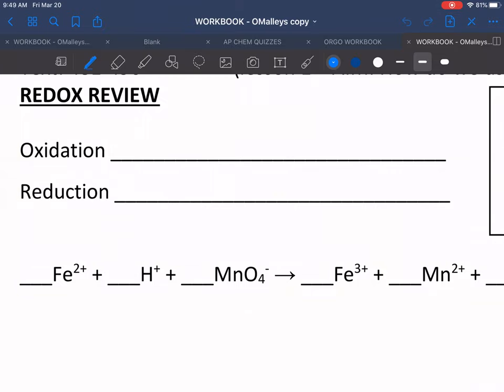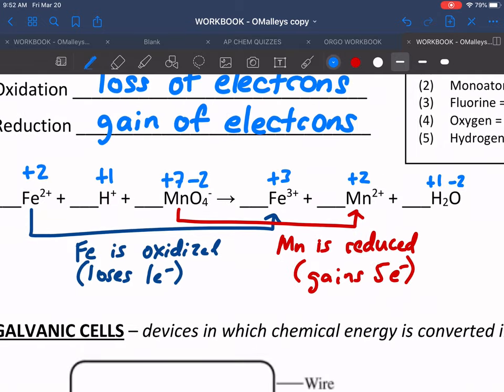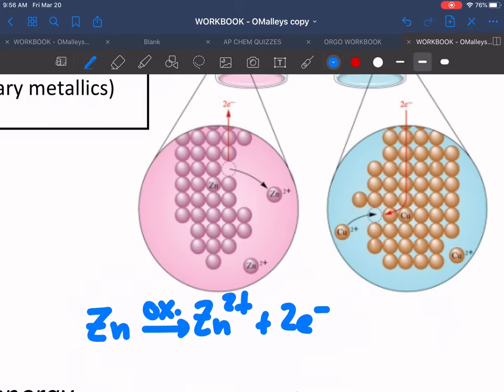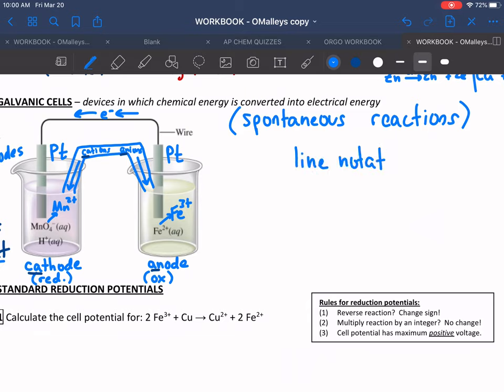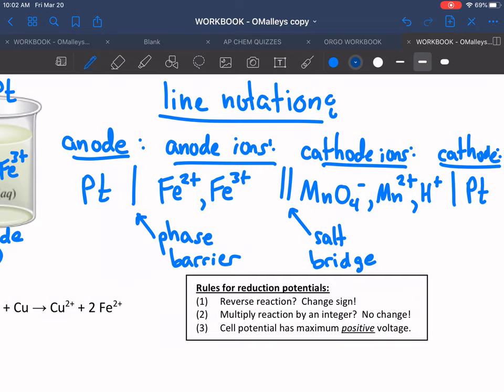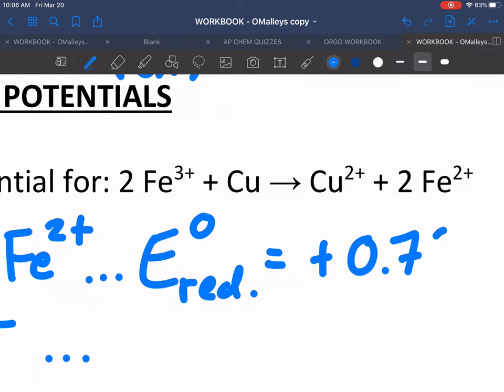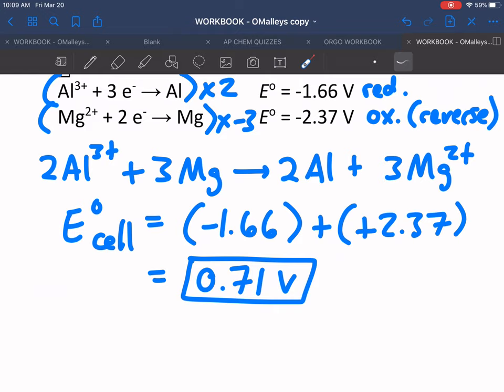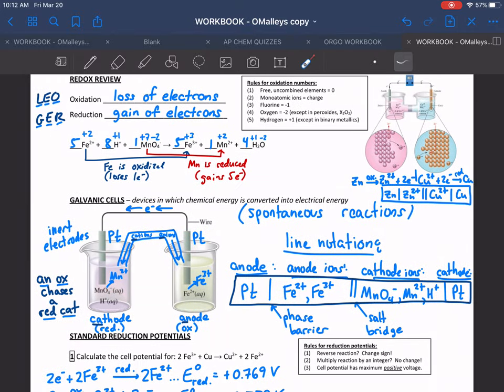AP chem 13.1 - reduction potentials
AP CHEM lesson 13-1